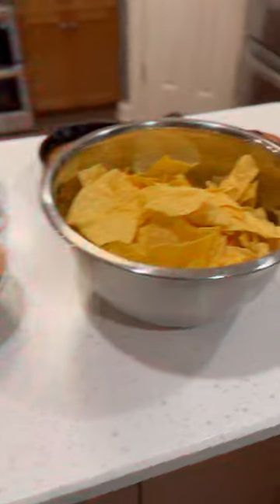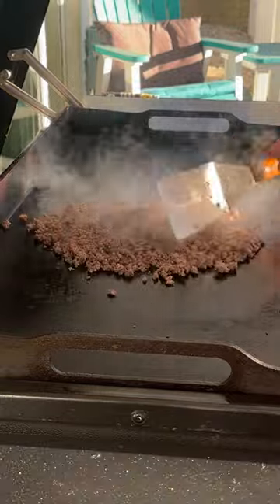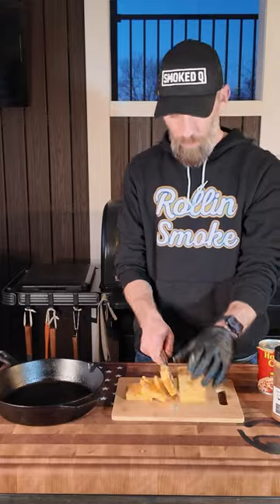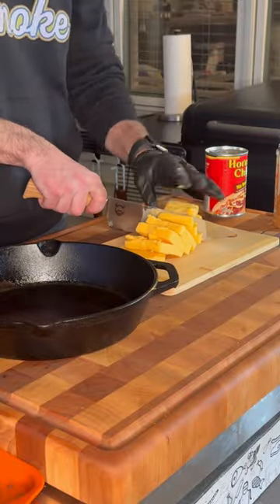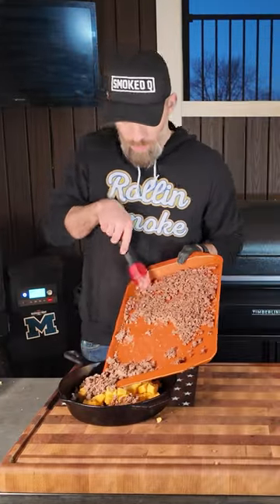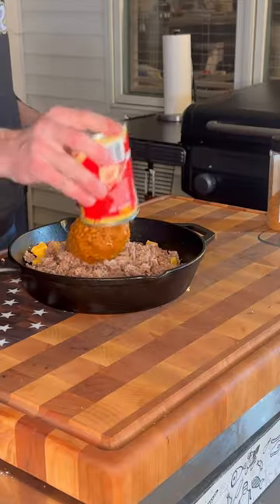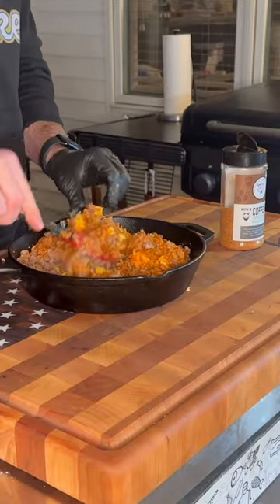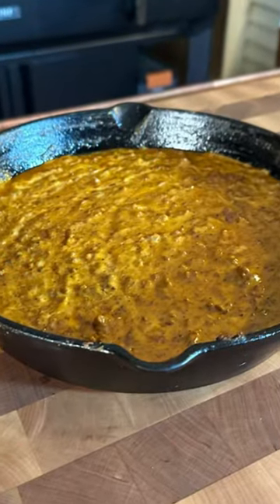3 Ingredient Smoked Queso Dip on the Traeger Ranger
Looking for a recipe that will absolutely wow your guests at your next party? Look no further! This simple three-ingredient queso dish is a breeze to make and will definitely impress your guests in under 45 minutes. Don't bother with complicated dips when you can whip up this mouthwatering recipe with just 3 ingredients in no time!

When it comes to game day, you need a reliable tool to make your cooking experience effortless. That's why I recommend using the Traeger Ranger. This versatile smoker is small, heats up quickly, and delivers that unbeatable wood-fired flavor every time. With multiple items cooking on several smokers, you want to make sure you have the best tool for the job. Trust me, the Traeger Ranger won't disappoint!